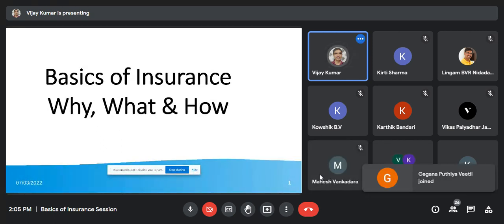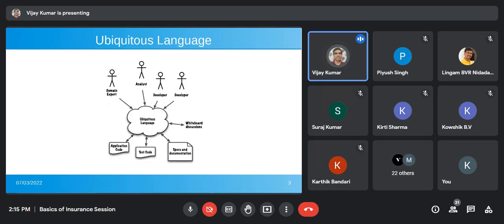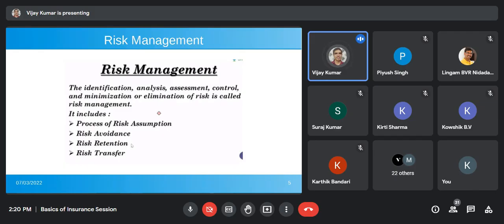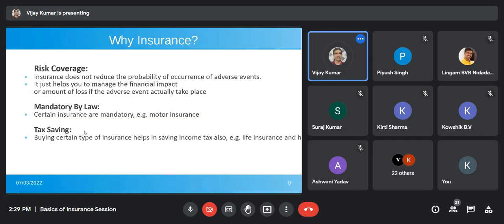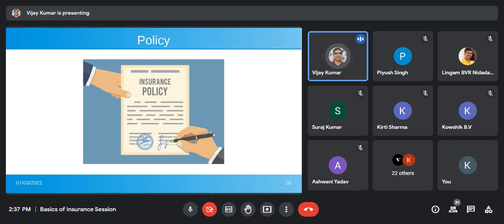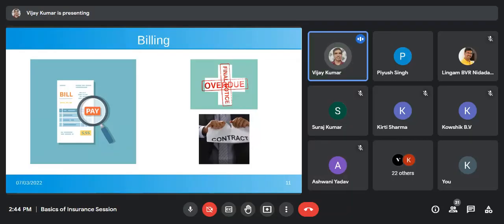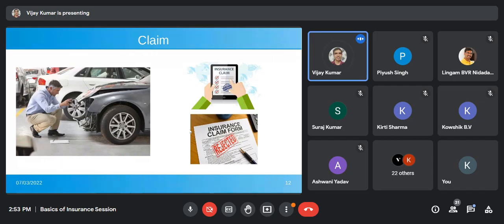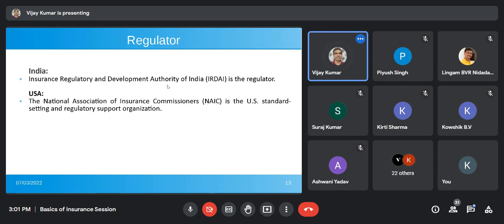Insurance Basics Design and Basics Policy Claim And Payment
Basics of insurance